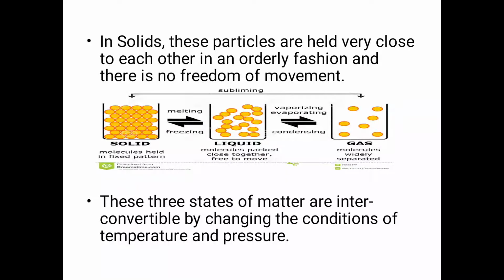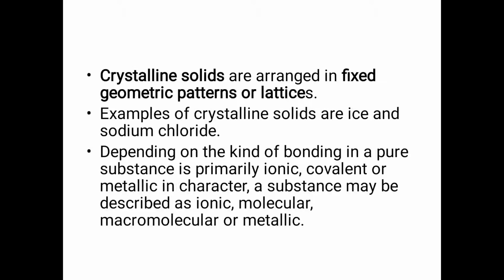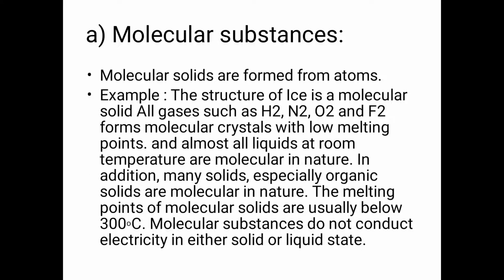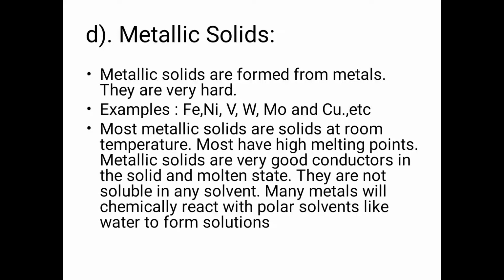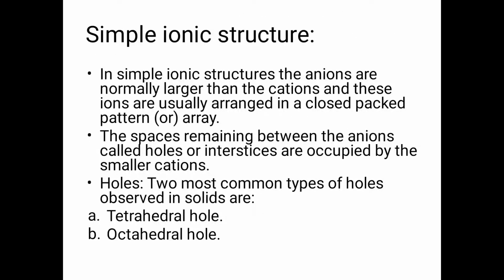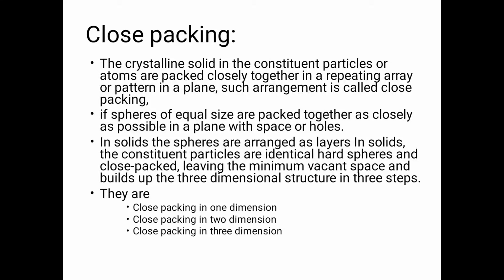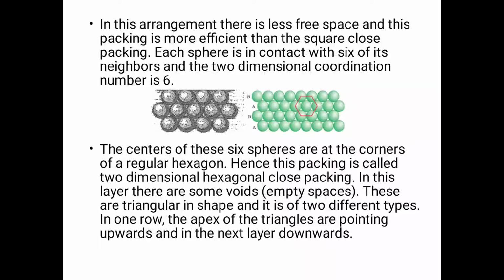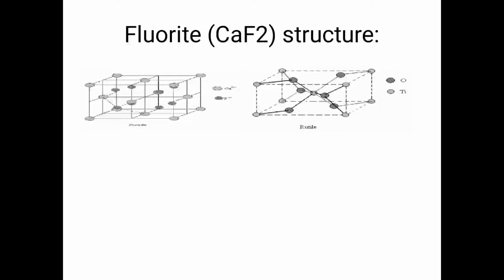AdGe Chapter 2-Solid State